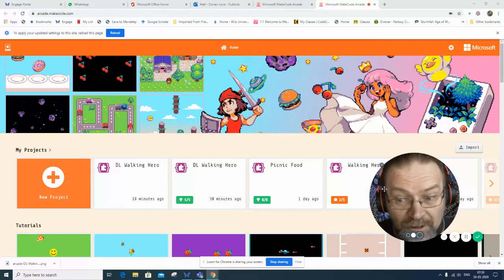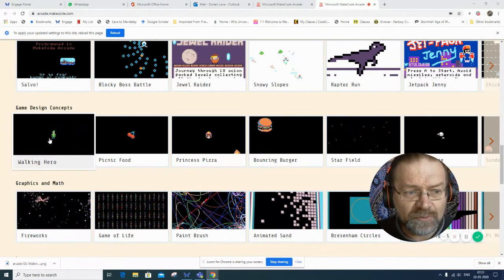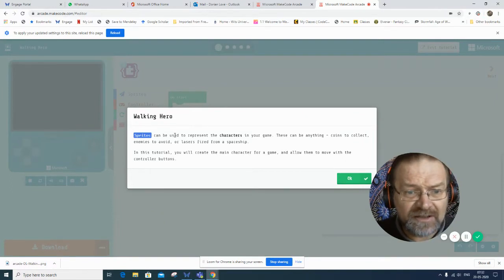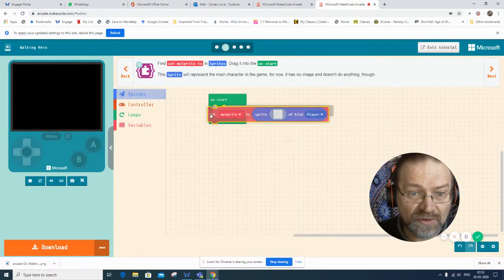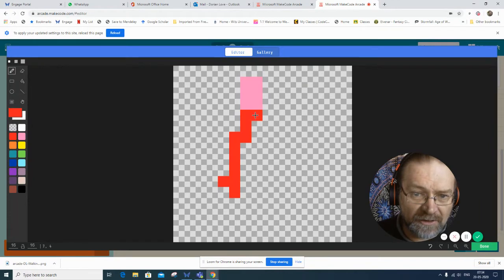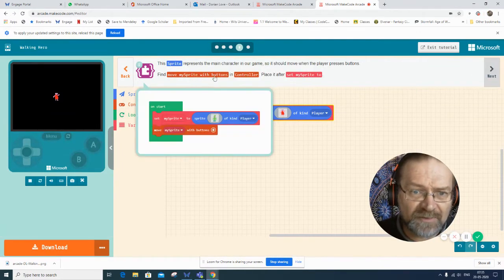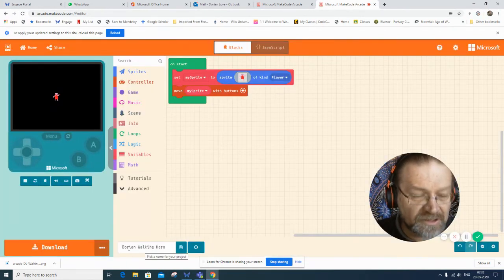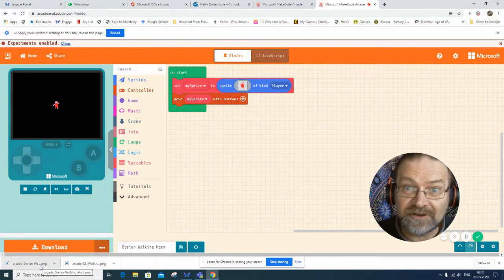Arcade Makecode Tutorial 1